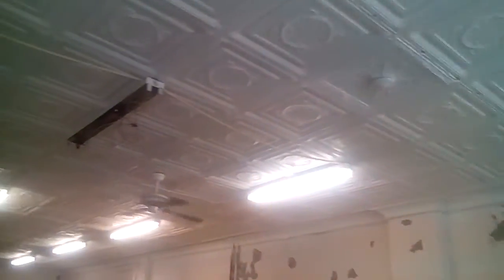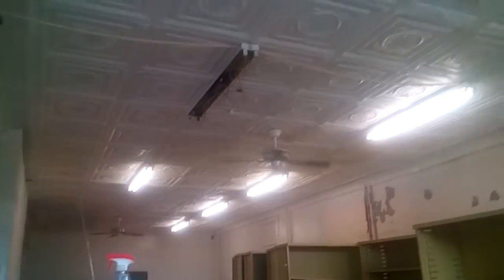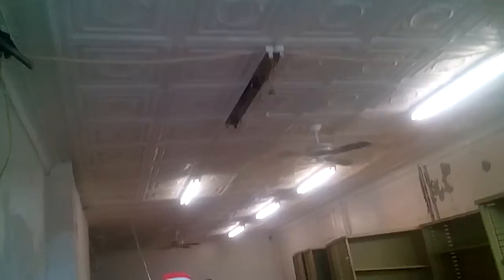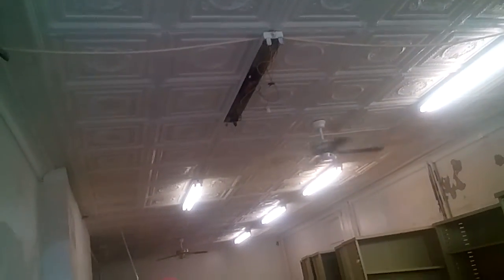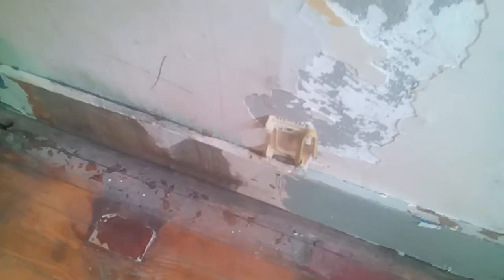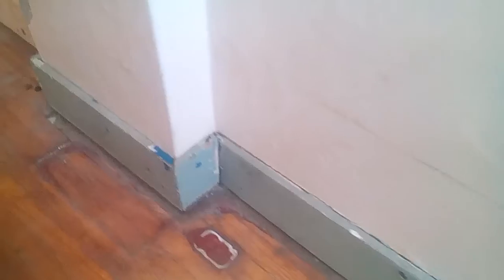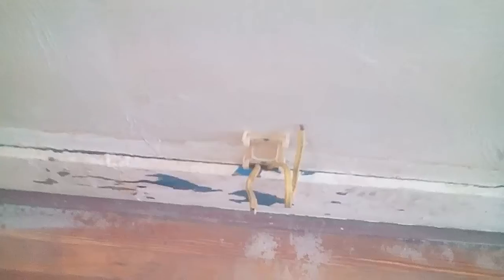Video From Apryle's Attic Store Electrical Update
Video from doing pulling trim and running new electrical outlets and rewiring some light fixtures.